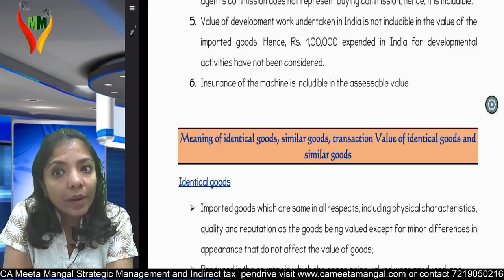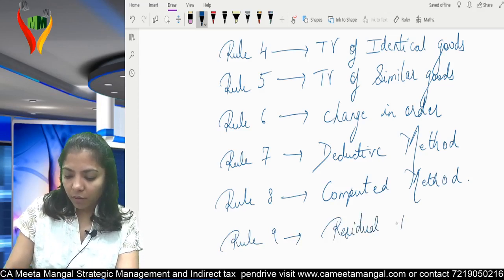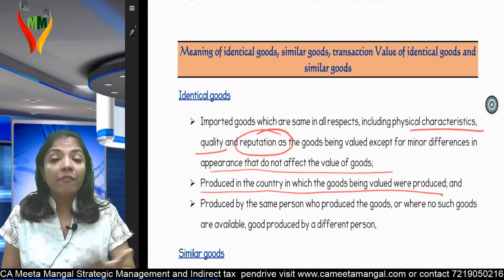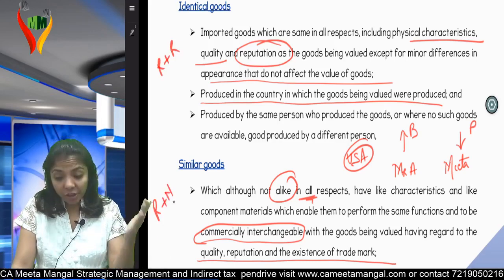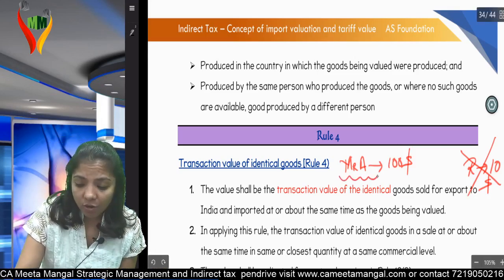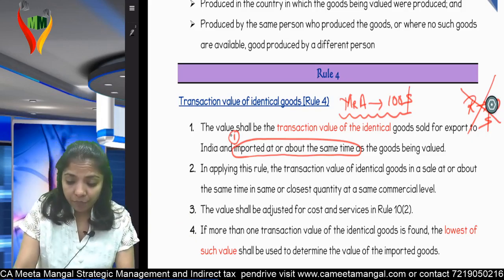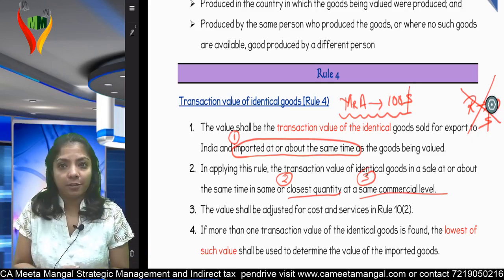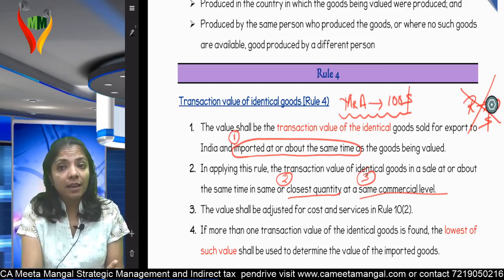Customs Import Valuation Part 5 for CA Final, CS and CMA students by CA Meeta Mangal